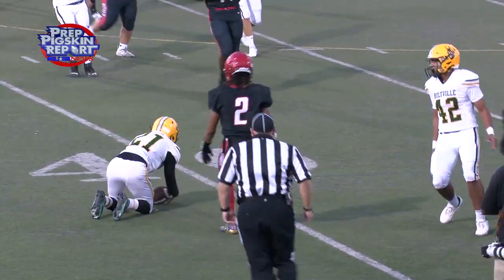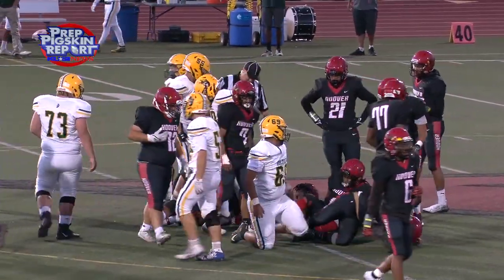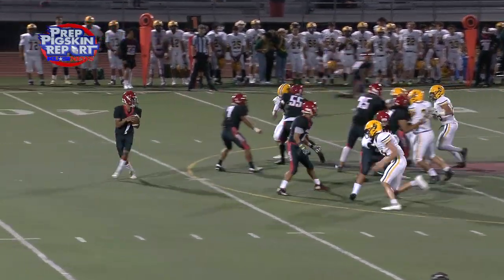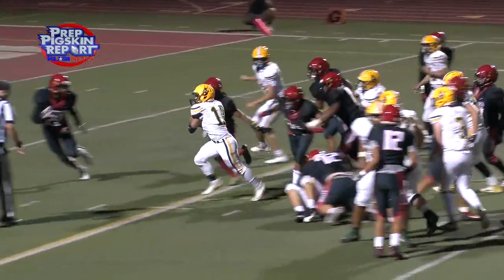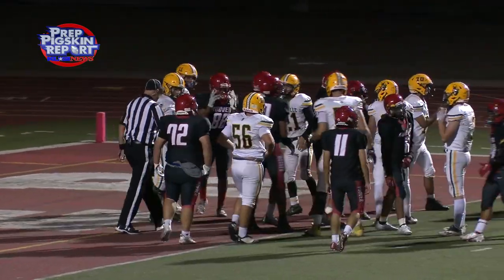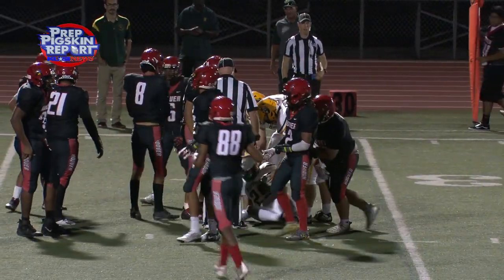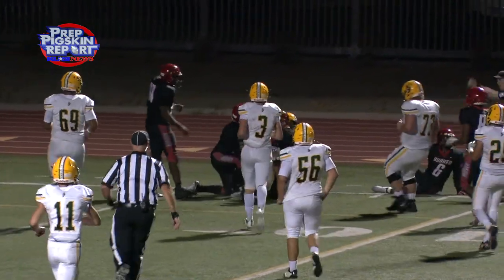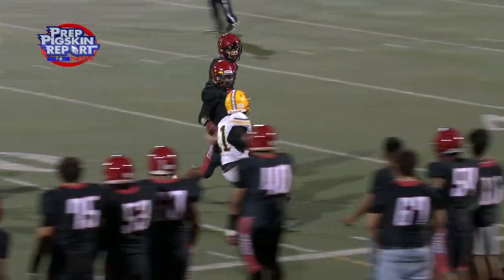Fall 2021 Week 3: Holtville 44, Hoover 21